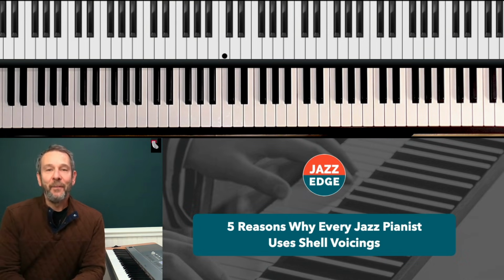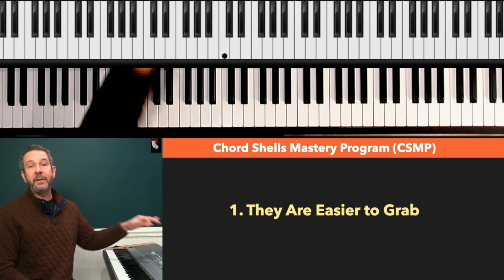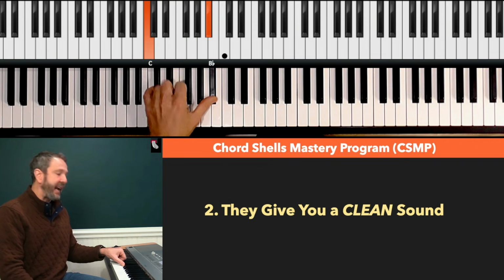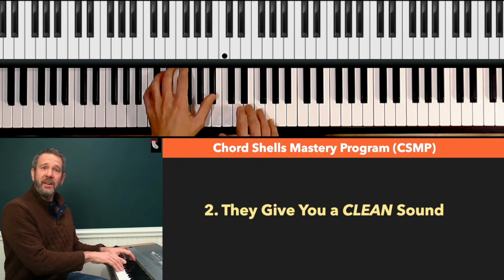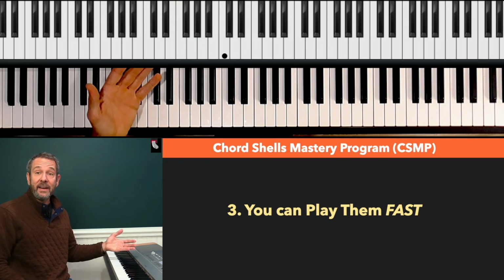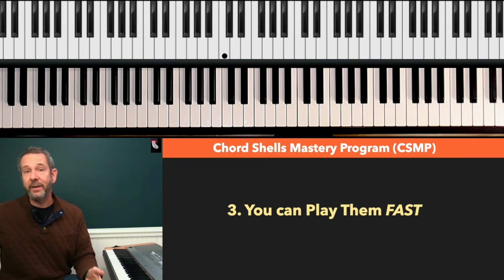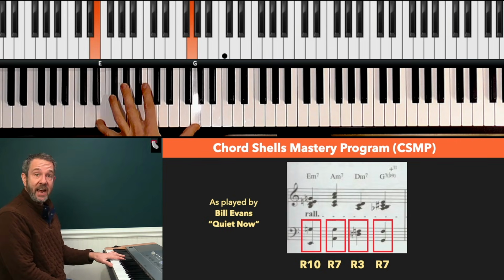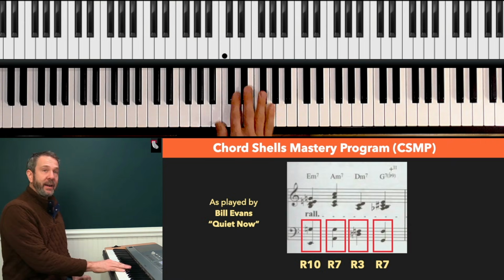5 Reasons Every Jazz Pianist Uses Shell Voicings (Must-Know Left Hand Trick)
If you want to sound like a real jazz pianist… you need shell voicings.

In this lesson, I break down 5 powerful reasons why nearly every serious jazz piano player relies on shell voicings in their left hand.

They’re not “simplified chords.”
They’re foundational.

Here’s what you’ll learn:

• Why shell voicings are faster and easier to grab
• How they create a cleaner, more open sound
• Why they’re essential at faster tempos
• How to build walking bass lines from shells
• How shell voicings form the foundation of big, rich jazz chords

You’ll also see how great players like Bud Powell and Bill Evans build larger voicings on top of simple root–3 and root–7 shells.

If you’ve ever struggled with:
• Forgetting chord shapes
• Clashing left-hand notes
• Slow chord changes at fast tempos
• Feeling overwhelmed by rootless voicings

…shell voicings are your solution.

Want to Master Shells Step-by-Step?

If you’re serious about jazz piano, check out the Chord Shell Mastery Program.

It includes:
• Focused theory lessons (15–20 minutes each)
• Practice Actions (minimal talking, guided repetition)
• Unique drills to help you grab shells instantly
• Real musical applications

Are you using shell voicings consistently?
Do you love them or avoid them?

00:00 Introduction
00:25 Reason #1 – Easier to Grab
02:00 Reason #2 – Cleaner Sound
03:30 Reason #3 – Faster at Up-Tempo
05:00 Reason #4 – Create Bass Lines
07:45 Reason #5 – Foundation for Bigger Chords